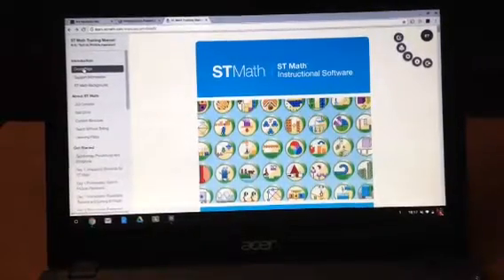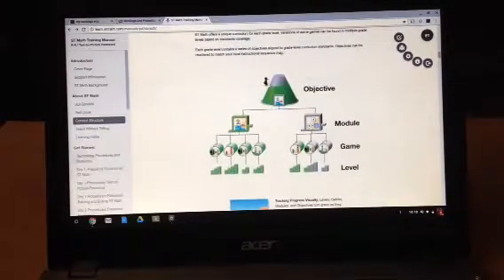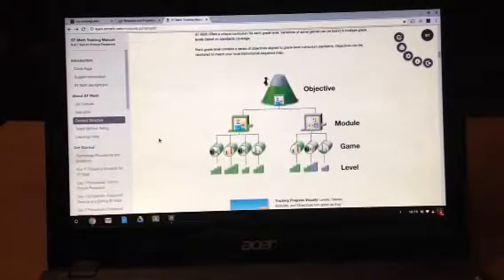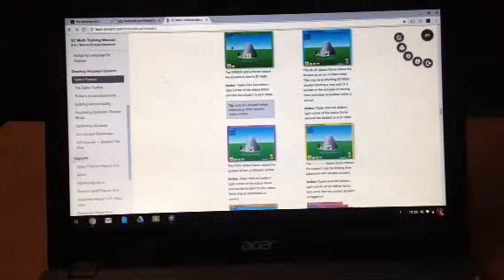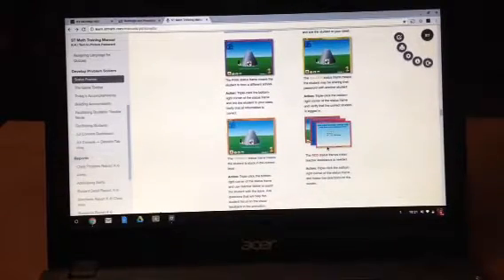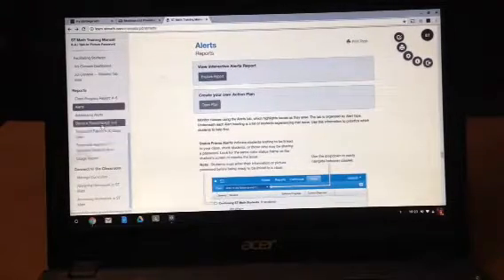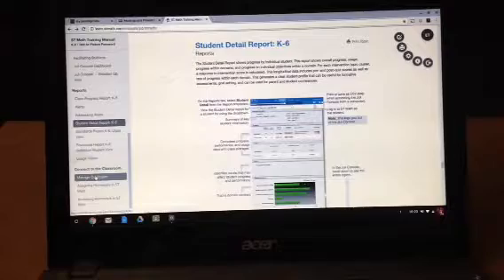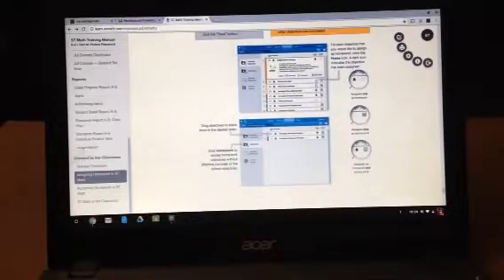ST Math App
Overviews of ST Math Application